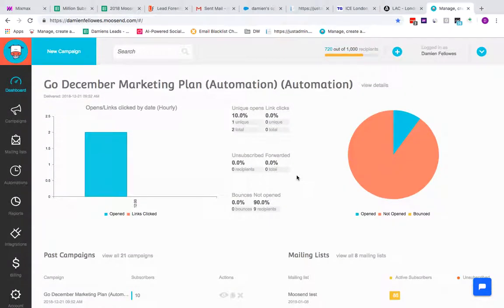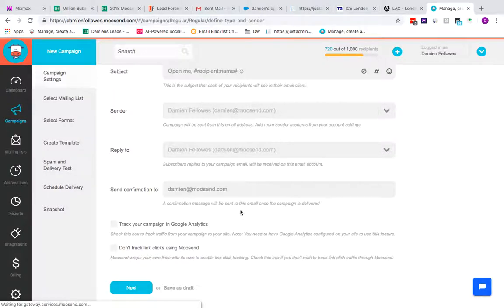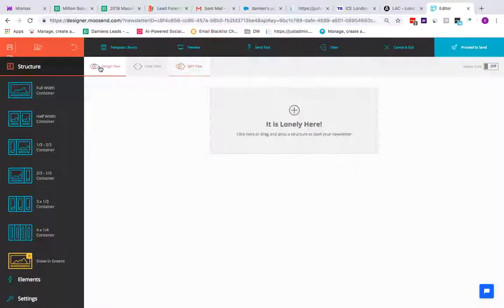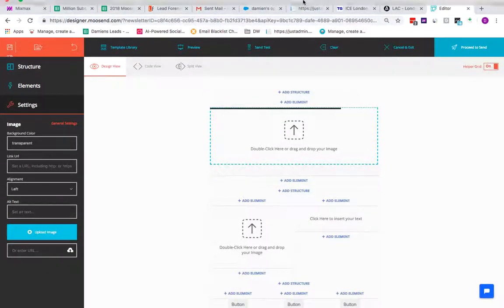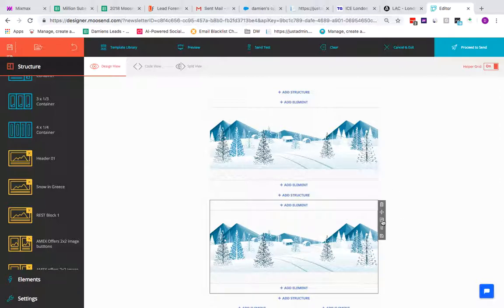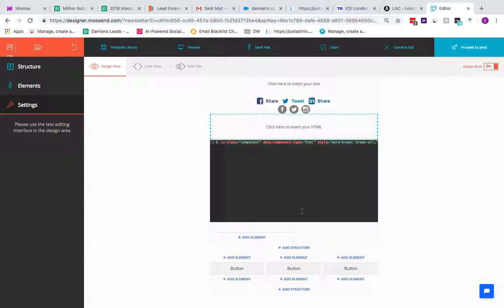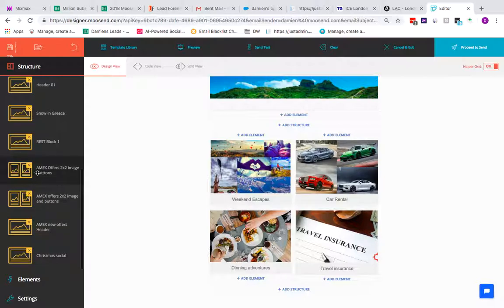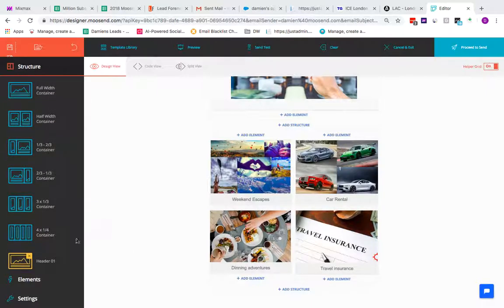Creating your first campaign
Moosend quick featuring how to set up your first campaign showing the features, how to do personalisation and using the campaign editor